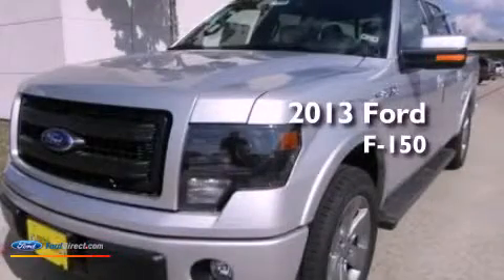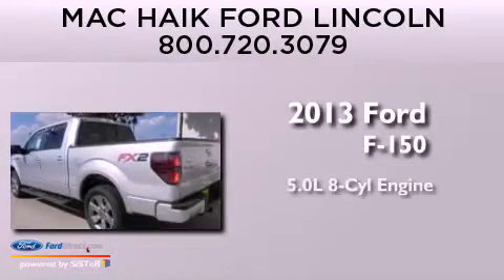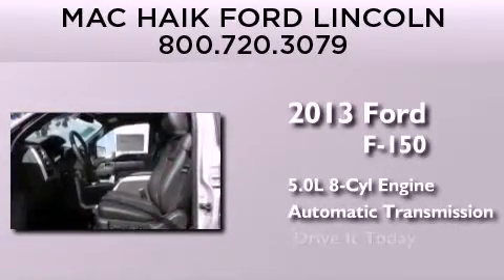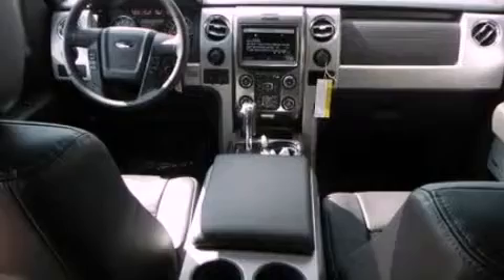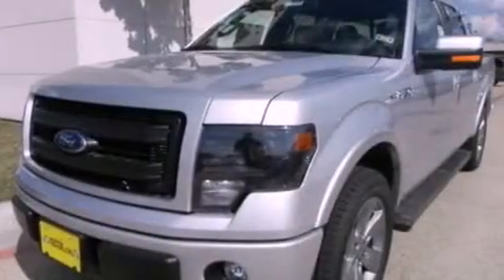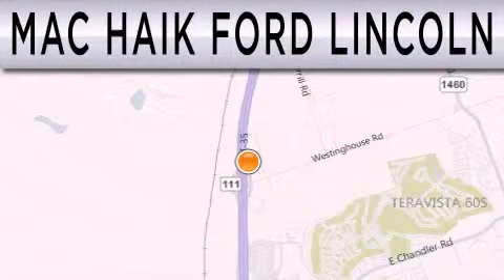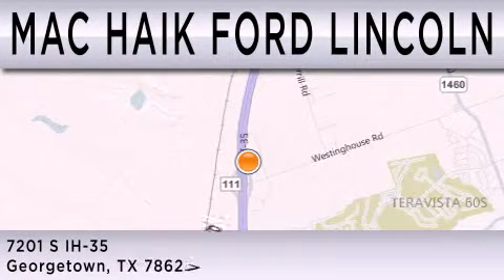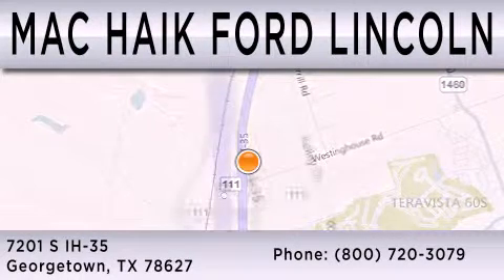2013 FORD F-150 Georgetown TX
Year : 2013
 Make : FORD
 Model : F-150
 Engine : 5.0L V8 32V MPFI DOHC FLEXIBLE FUEL
 Trans . : 6-SPEED AUTOMATIC
 Exterior : INGOT SILVER METALLIC

 Interior : BLACK
 Stock : 130860